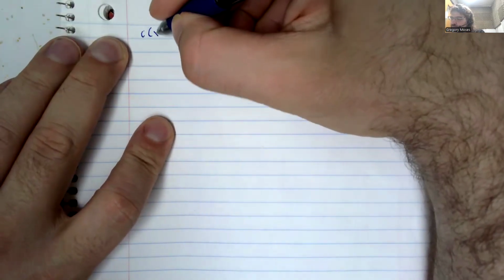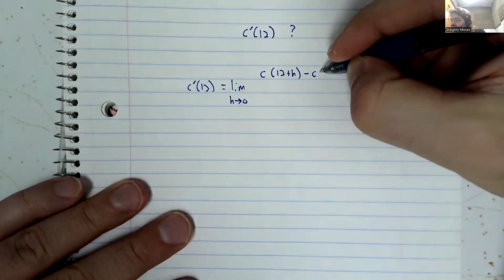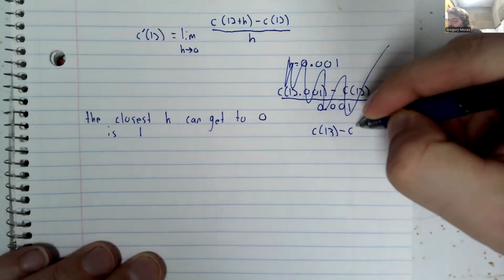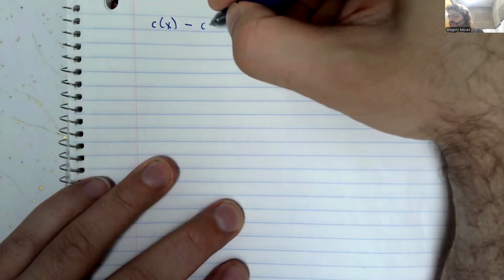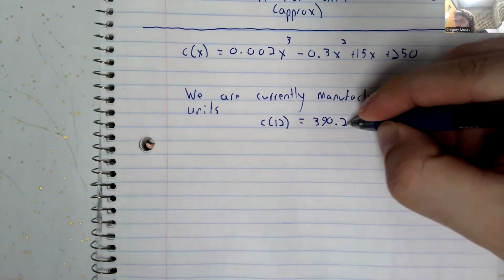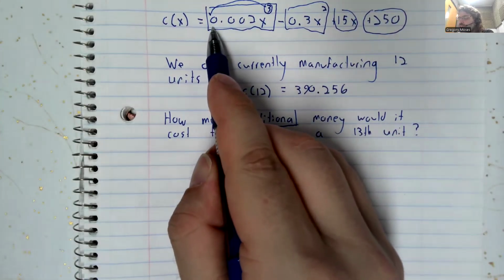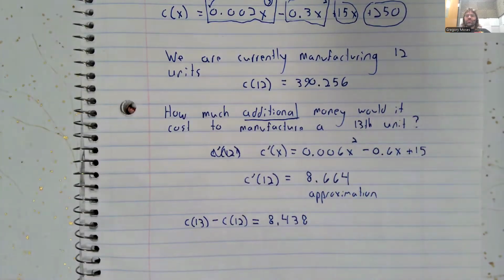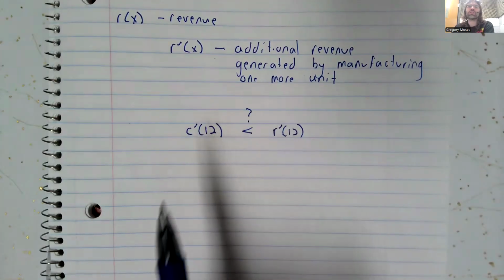Applied Calculus C2 S1 V5 Marginal cost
We show a classic application of the derivative.